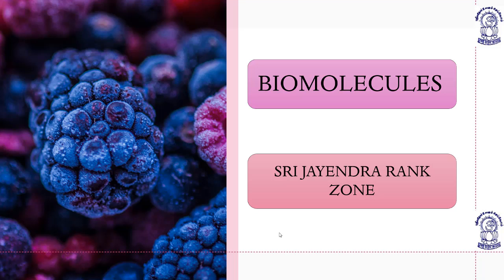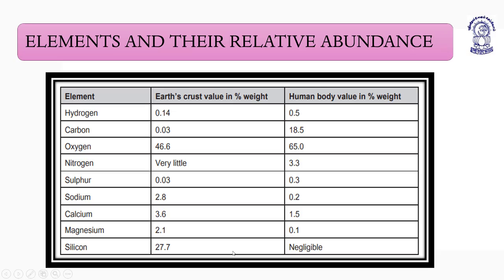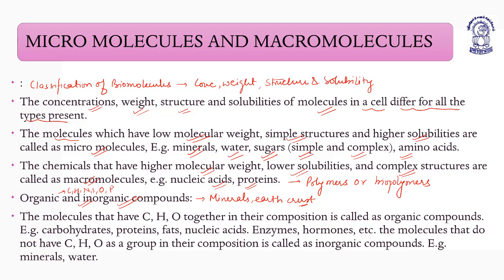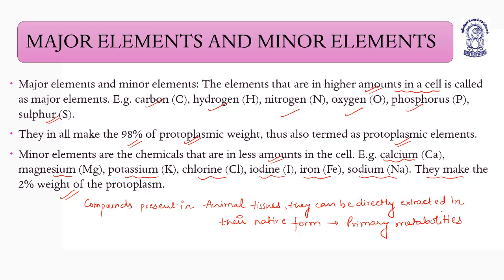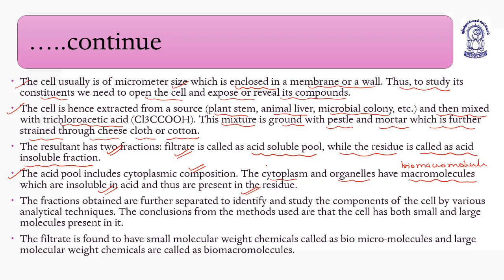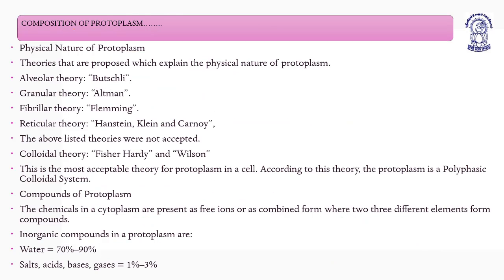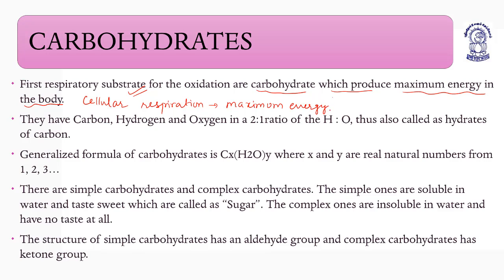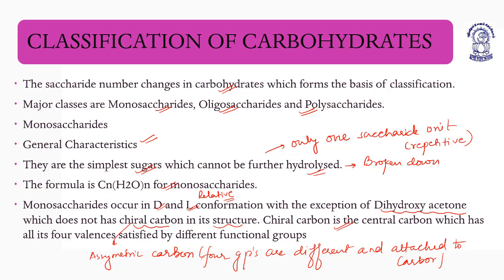NEET | BIOLOGY | ZOOLOGY | BIOMOLECULES | LECTURE 1